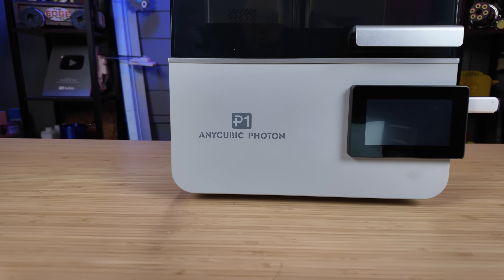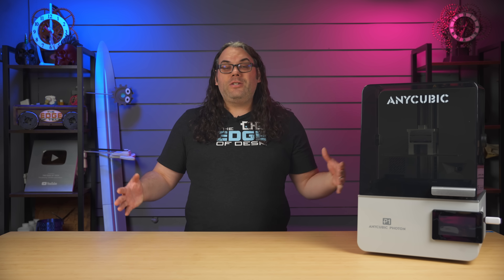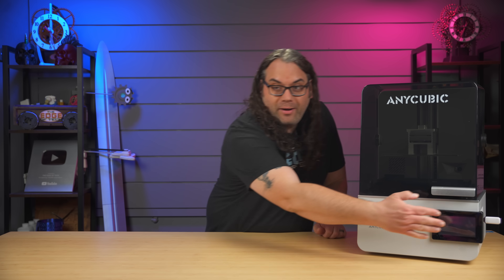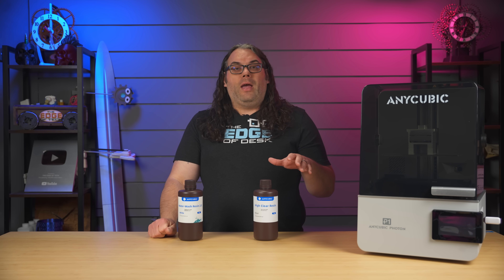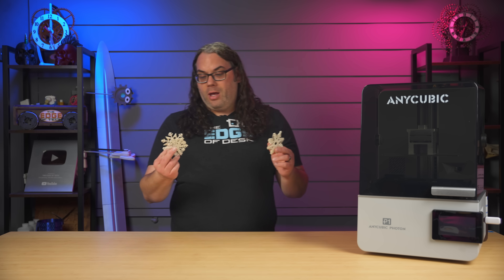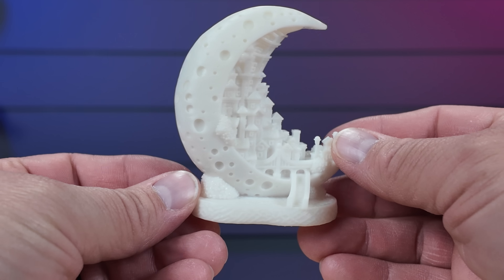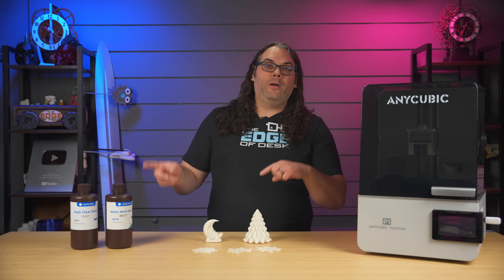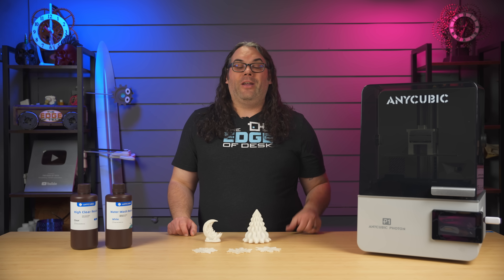This Resin Printer Does What Others Can't.. Hopefully.. Anycubic Photon P1 Review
The Anycubic Photon P1 is a new resin 3D printer that can do what other resin printers can do! Kinda.. Check out my Anycubic Photon P1 Resin 3D Printer review!

3D Printing Filament
3D Printing Tools